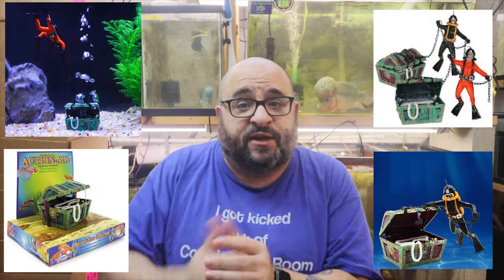Do I need a bubbler?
Tick Tock @Michaelsfishroom

Companies I support:
Keep FishKeeping Spectacular Bettas and other Fish stuff!

Seachem Prime

Seachem Safe

Ich X

If you click on the affiliate links, I will receive a small commission(at no charge to you), which helps support this channel and allows me to continue making content for you to enjoy.